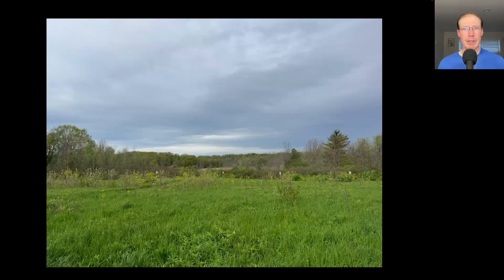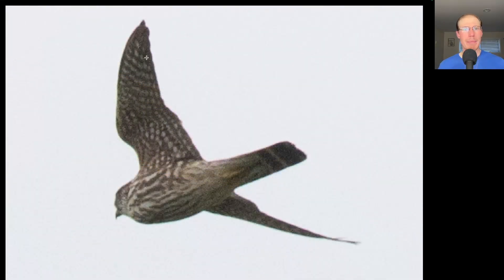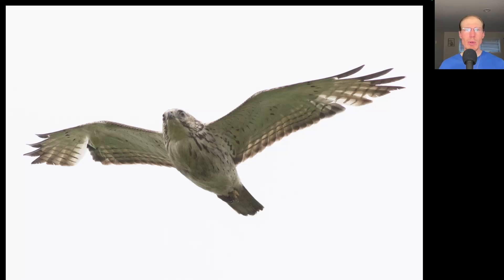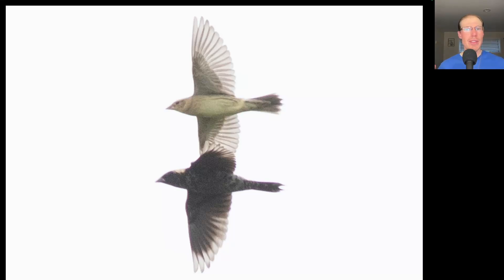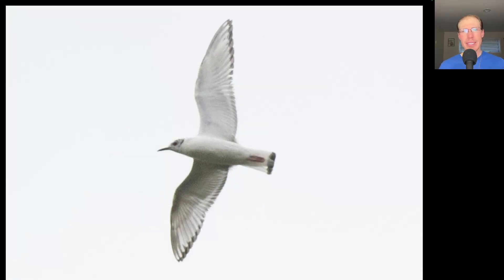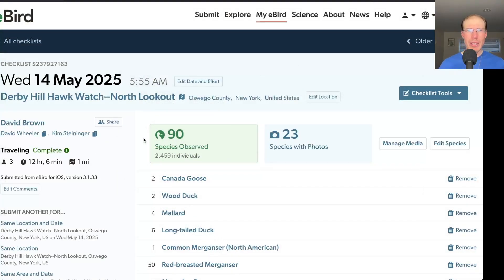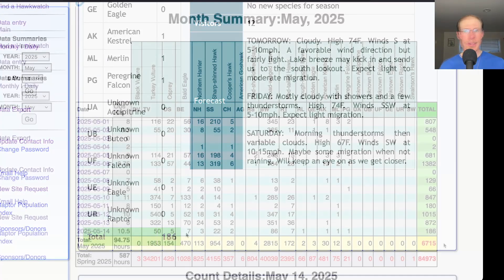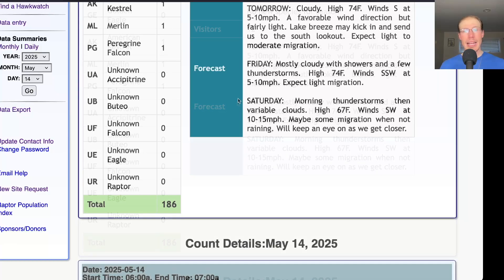[75] Good Songbird Variety, Nice Looks at Broad-winged Hawks at the Derby Hill Hawk Watch, 5/14/25